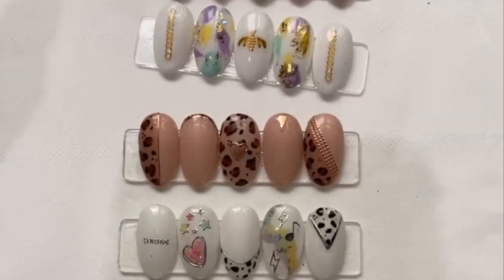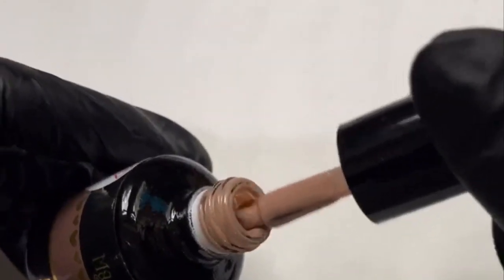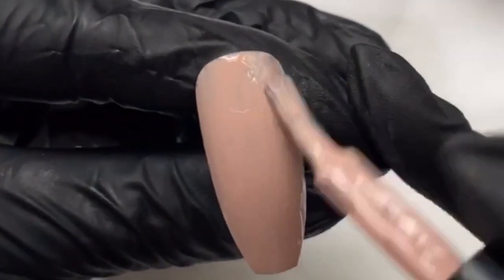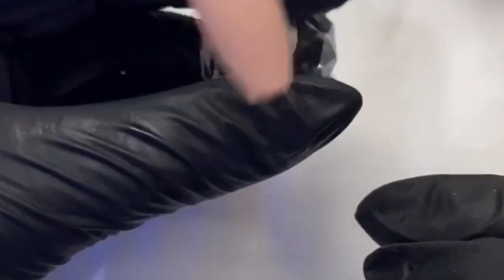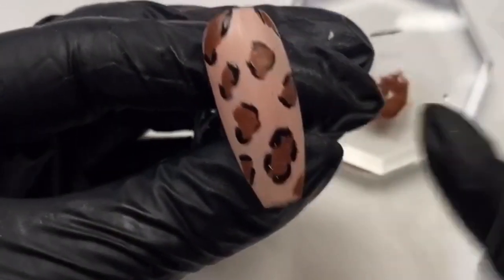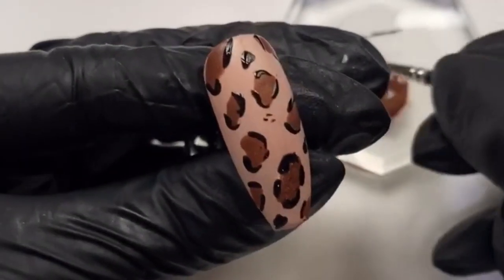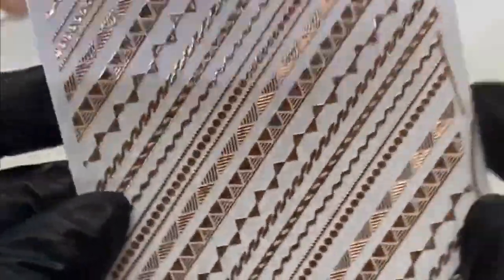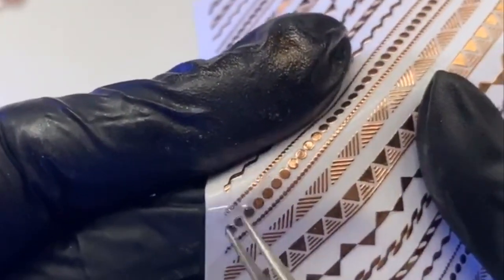𝗘𝗮𝘀𝘆 𝗹𝗲𝗼𝗽𝗮𝗿𝘀 𝗽𝗿𝗶𝗻𝘁 𝗻𝗮𝗶𝗹 𝗮𝗿𝘁 | 𝖫𝗂𝗏𝖾 𝗍𝗎𝗍𝗈𝗋𝗂𝖺𝗅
Hey guys here is my live tutorial on application of magpie stickers and leopard print. Thanks so much to everyone who tuned in over on the Magpie Beauty (Magpie Glitter) Facebook page to watch. Make sure you tag me in any recreations!

☆ STICKERS + LEOPARD LIVE KIT LIST ☆

Fannie Annie Gel Colour
Jenny Wren Gel Colour
Pat A Cake Gel Colour

Rose Gold Stickers 002
Rose Gold Stickers 006
Rose Gold Stickers 012

Dotting Tool
Detailer Brush
Glass Mixing Palette

✨✨✨ NAIL TRAINING ✨✨✨

I teach six different nail courses with Magpie Beauty in Manicure, Gel Colour, Gel Extensions/Builder gel, Bronze nail art, Silver nail art and Gold Nail art. Each course is a full day from 10am - 5pm for £105-£150. 👩🏼‍🎓

I am the only Magpie Beauty Educator  Scotland, based in Inverness but willing to travel for group sessions hosted by salons across Scotland.

You can follow my work online @littleblankspaces using the hashtags littleblankspaces ruthmunro 😘

✨✨✨ PRODUCT LINKS ✨✨✨

My nail desk light